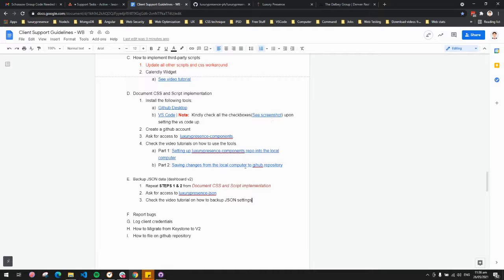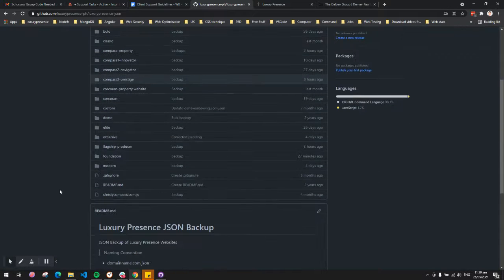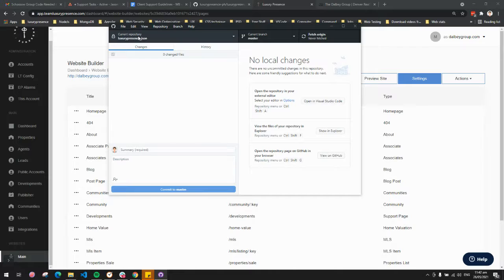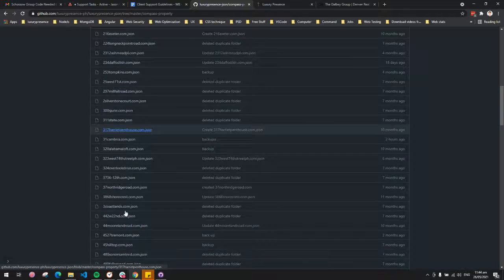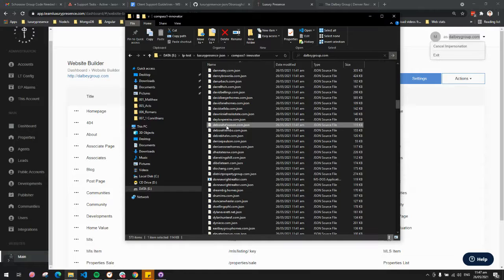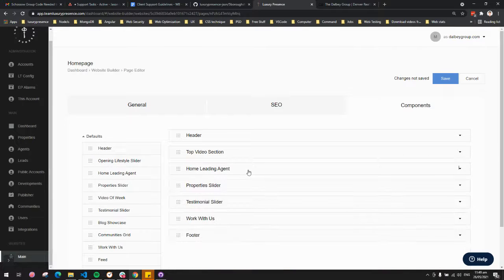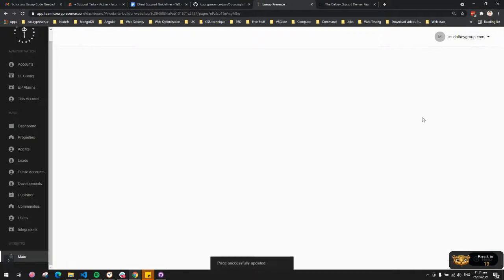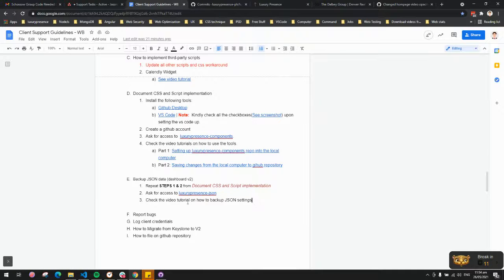How to backup the JSON settings v2